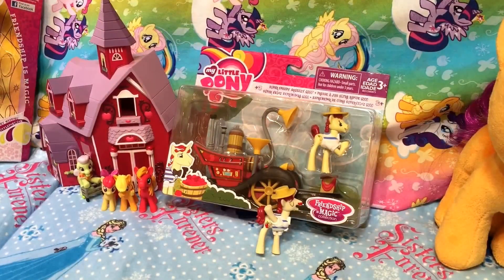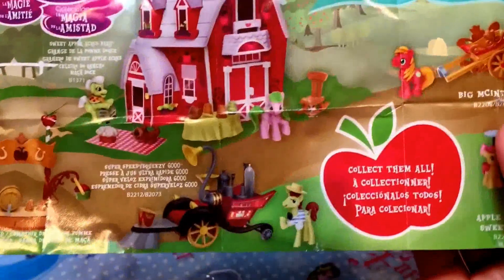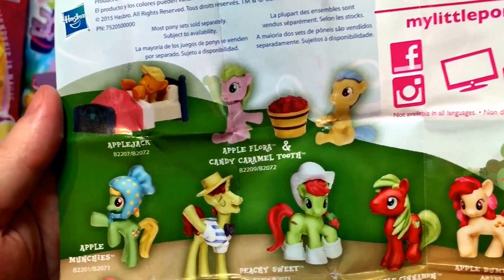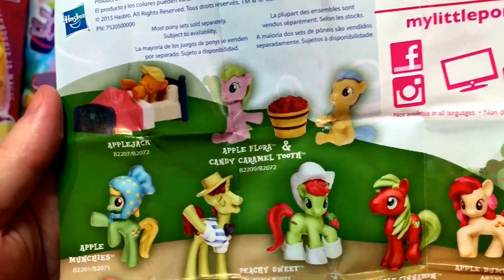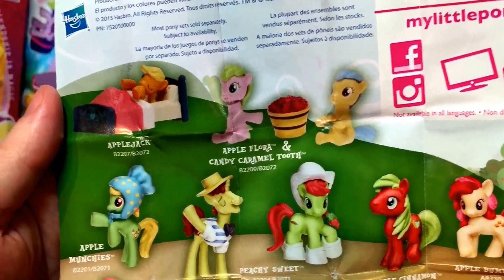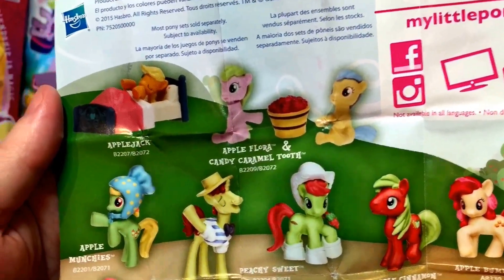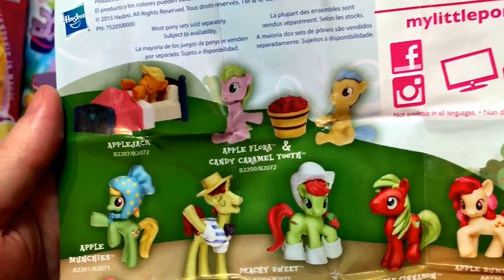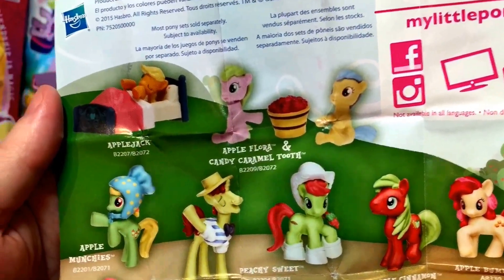New Toy Super Speedy Cider Squeezy 6000 Flim and Flam My Little Pony MLP Review And Unboxing!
Want more new My Little Pony:
*NEW* TRU SDCC MLP exclusives:

*NEW* New My Little Pony Cutie Mark Magic Canterlot Castle Playset with Princess Celestia Spike And Many Zapcodes

*NEW* My Little Pony Friendship Celebration Cutie Mark Magic App Game with Princess Celestia and Cutie Mark Magic Canterlot Castle Set Scans

*NEW* My Little Pony Equestria Girls Friendship Games App Update with Flash Sentry and SciTwi Scanned

We tried to leave a little extra time so you can scan each figure to unlock the Equestria Girls app. Preview the app unlocking the MLPEGFG dolls

Hi Guys! Today we are so excited! We were walking through a random Toys R Us store and who was on the shelf!? Yes friends we've got opportunity in this very community! It's the Super Speedy Cider Squeezy 6000 and Flim (plus Flam because they need to be together). Super fun toy even if Flim's determined expression freaks my kiddo out (she thinks he looks mad haha). These are so awesome. Check out our earlier video of unboxing Flam to see how their shirts and hats come off and go back on. Kiddo loves the Super Speedy Cider Squeezy 6000 and everypony has gone for a ride. Now if only I could get the song out of my head! Ack!

Unboxing soon are more New My Little Pony Equestria Girls Friendship Games Dolls and brand new My Little Pony Playsets and Ponies with Zappcodes! We cannot wait! After that more of our Monster High Ghouls and Mansters, Barbie and her girls from the big toy sale, new My Little Pony ponies, Lalaloopsy, LPS, MLP playsets,  Equestria Girls Rainbow Rocks, more Monster High, Disney Junior Doc McStuffins, Sofia the First, Sheriff Callie, Disney Princess Palace Pets, Disney Frozen and Princess Zaini Mystery Surprise Toy Kinder Chocolate Eggs, Disney Princesses and Playsets, Paw Patrol, Jake and the Neverland Pirates and more!